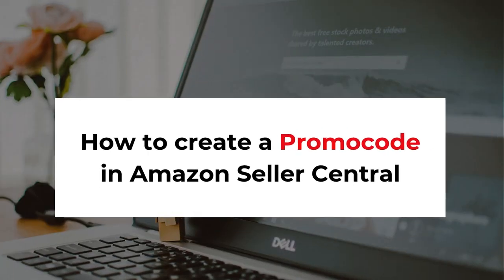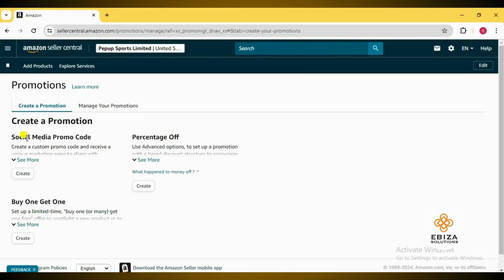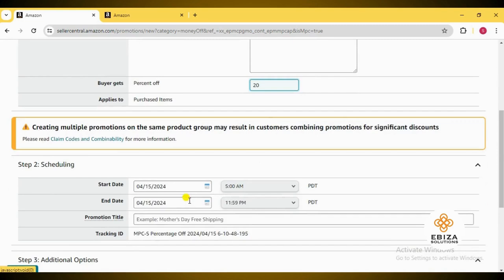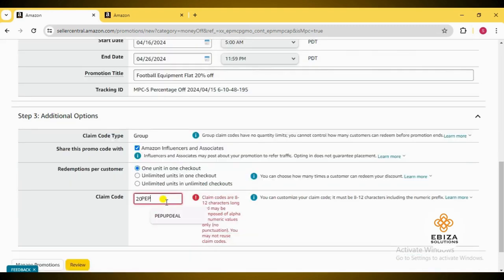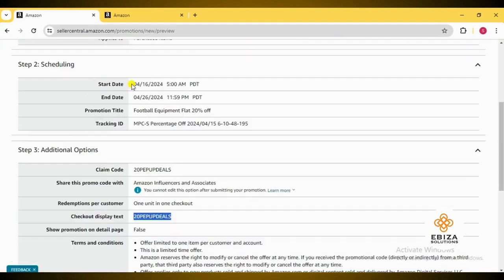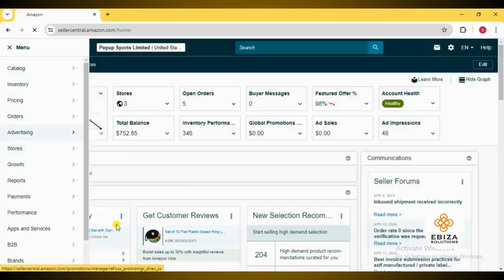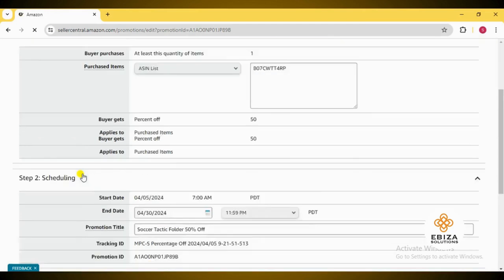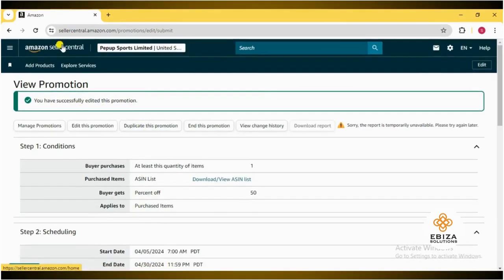Quickly Create Amazon Discount Codes | Seller Central 2025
Learn how to quickly create Amazon discount codes using Seller Central in 2025 ⚡
In this step-by-step tutorial, I’ll show you the fastest and easiest way to set up Amazon promo codes that help boost sales, increase conversions, and attract more buyers 💸

This video is perfect for:
✅ Private label & wholesale sellers
✅ Beginners using Seller Central
✅ Anyone running deals & promotions

By the end of this tutorial, you’ll be able to create discount codes in minutes without confusion 🚀